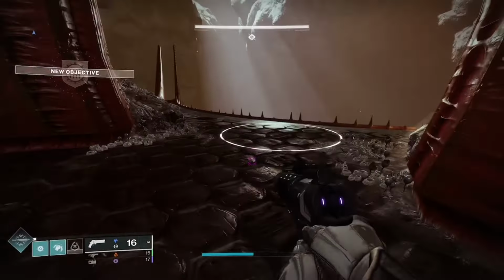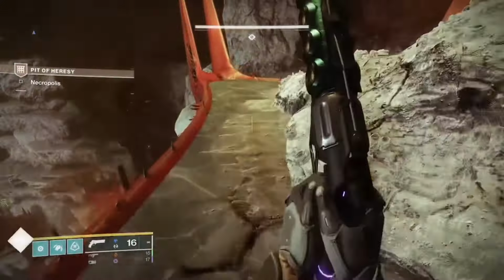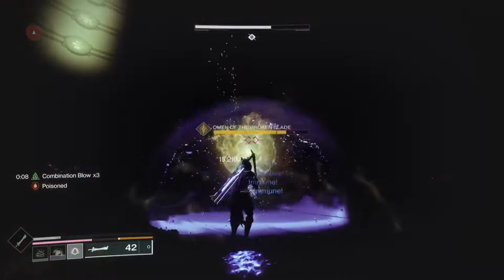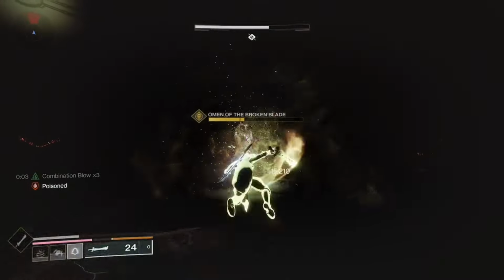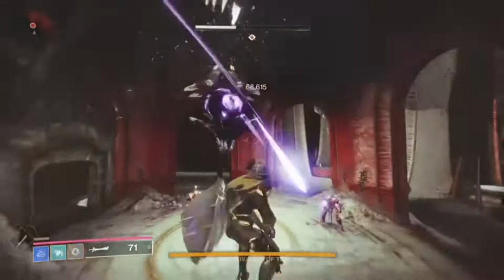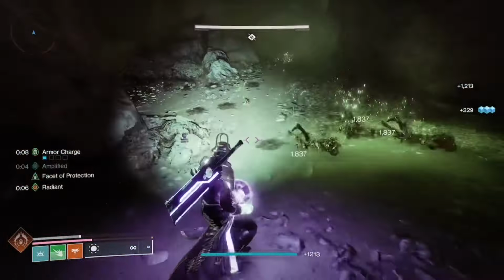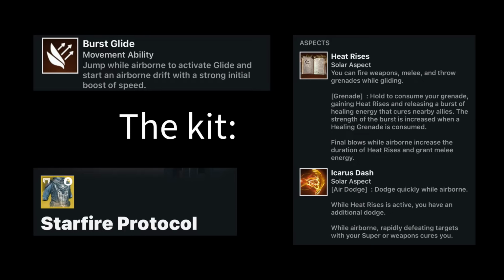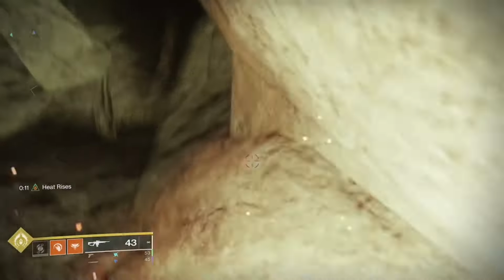11 (more) minutes of useless information on pit of heresy (RE-REUPLOAD)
THIS IS A REUPLOAD, I wrongfully made some claims against a player named taken and have removed the part from the original video to clear up this misunderstanding.